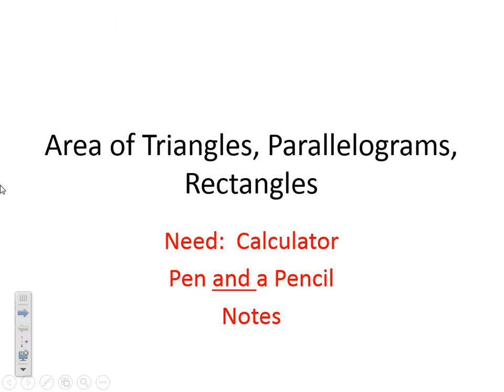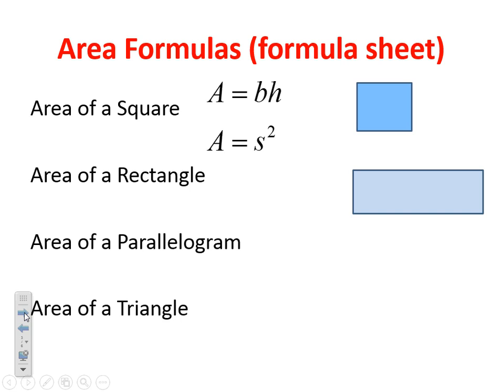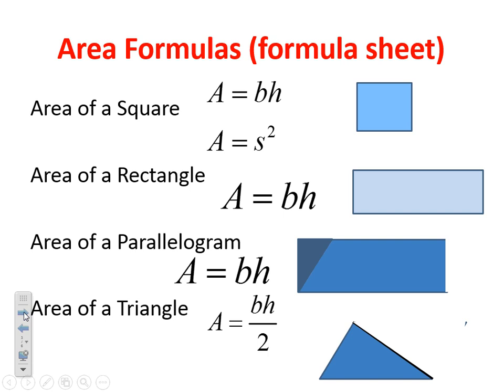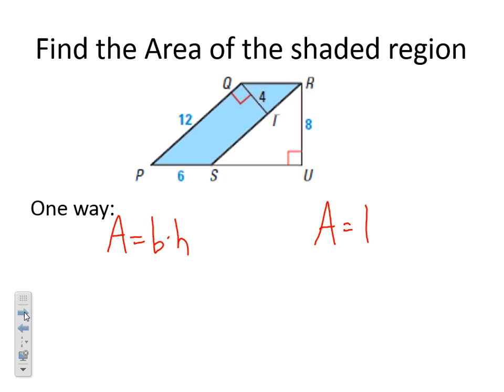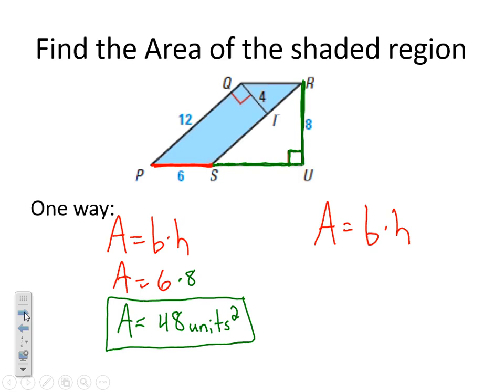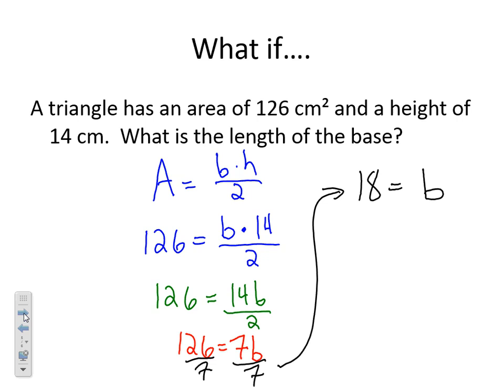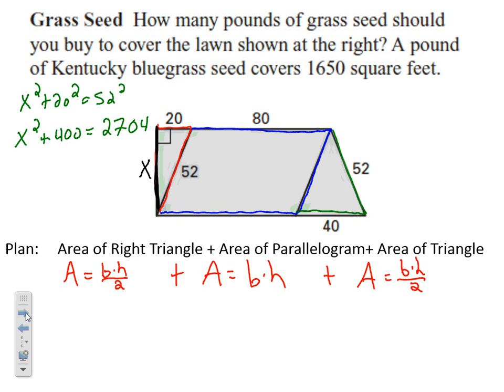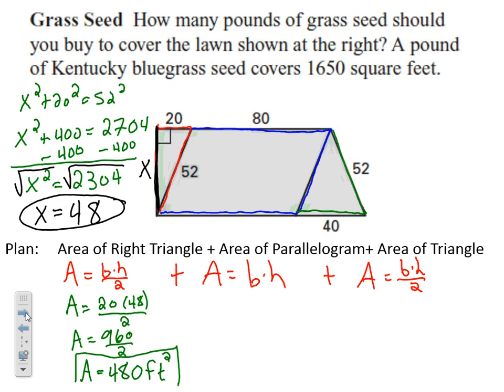Area of parallelogram, triangle, and rectangle